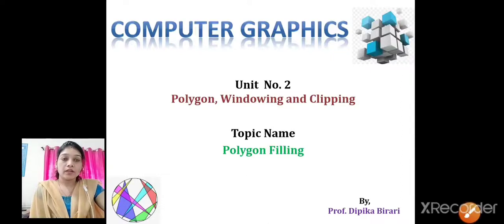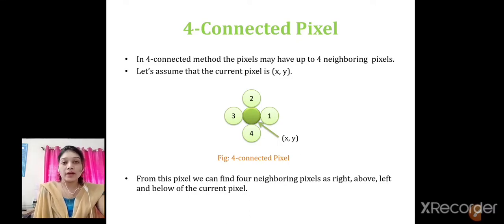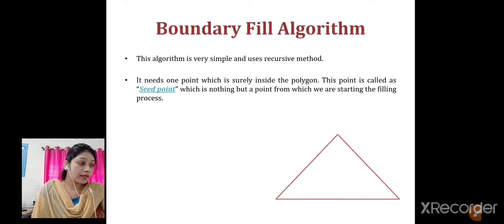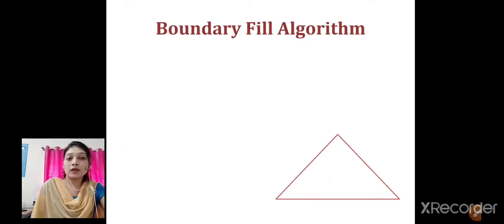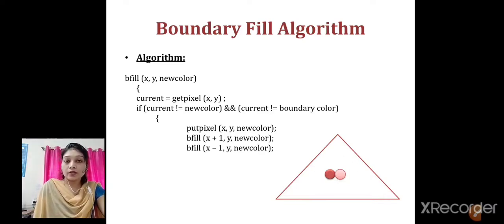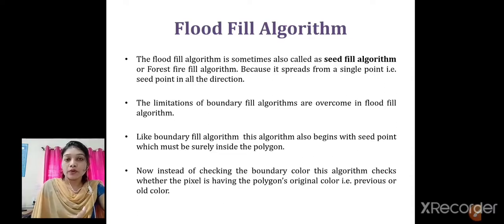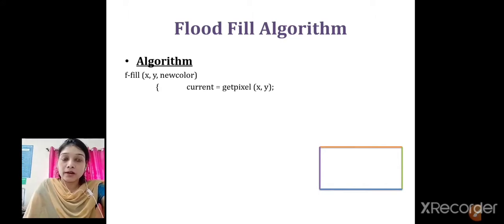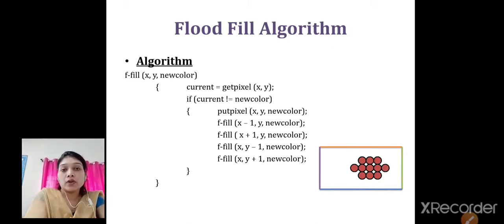CG: Polygon filling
Boundary fill and flood fill algorithm.